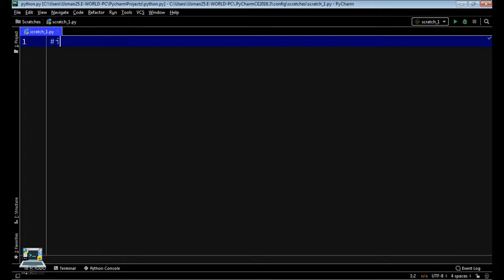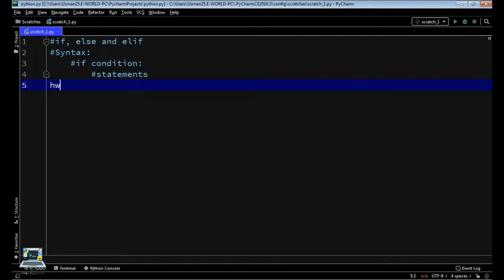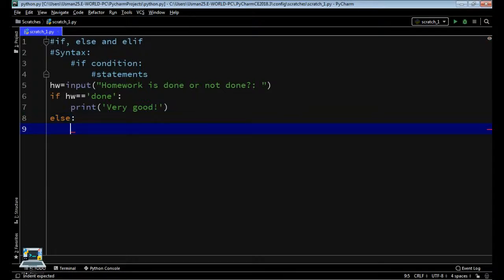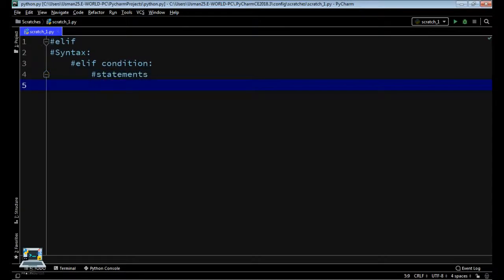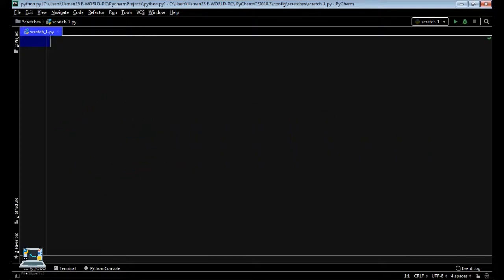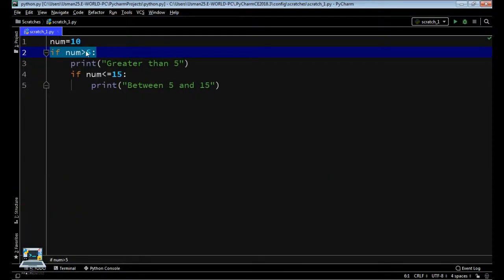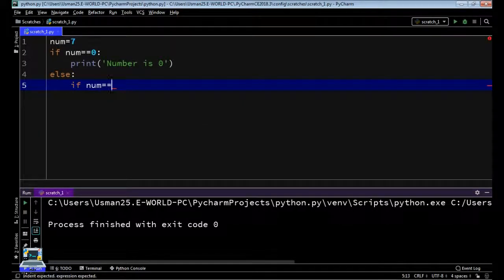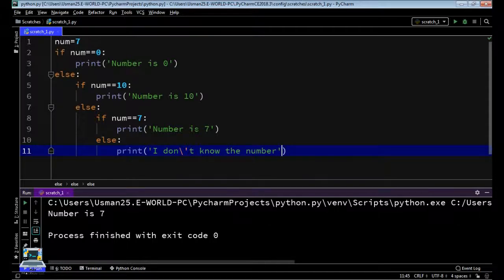Python Tutorial for Beginners Part 9 - If, else, nested if else and elif statements in Python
Hey Guys, in this tutorial, you'll be having a lot of fun because now comes the conditionals in Python.